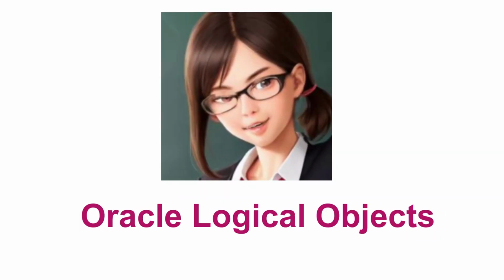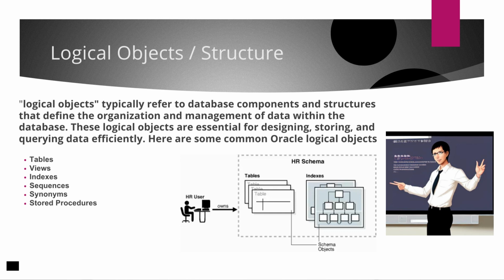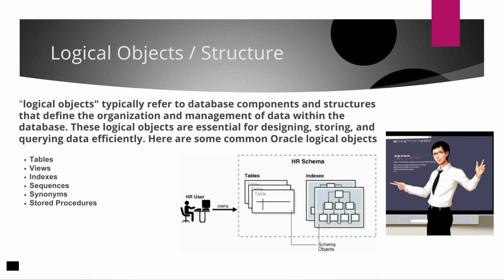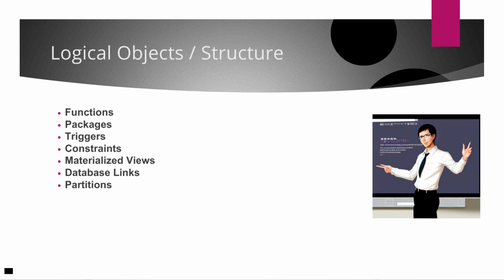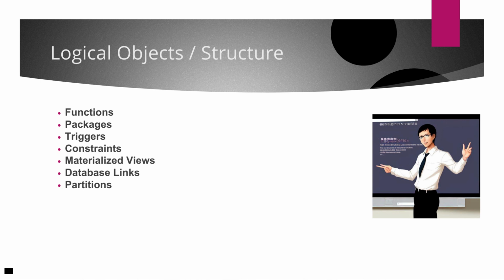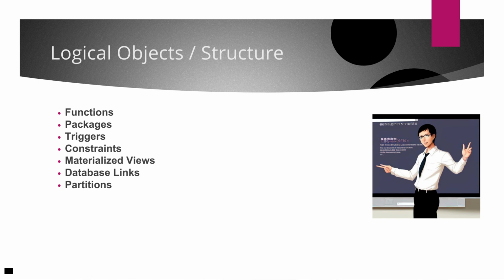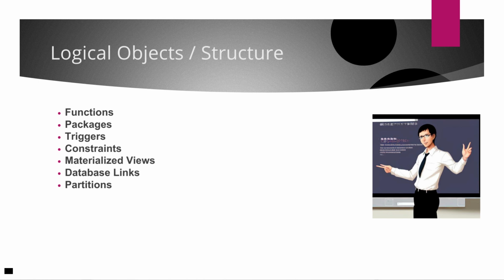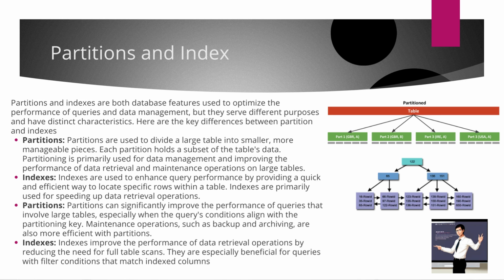Step Into Oracle DBA | Logical Objects, Skills, and Certification Guide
Kickstart your Oracle DBA journey! Learn database logical objects, master essential admin skills, and get certified to excel in high-demand Oracle careers.